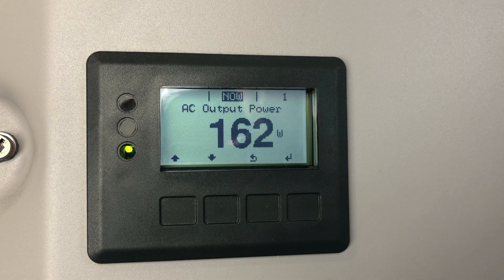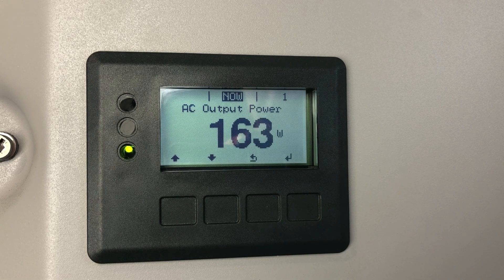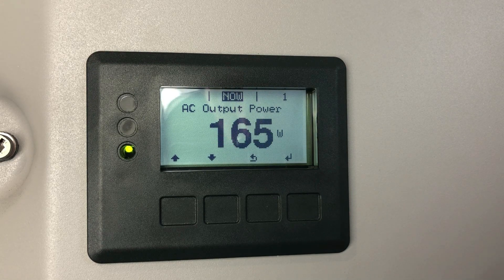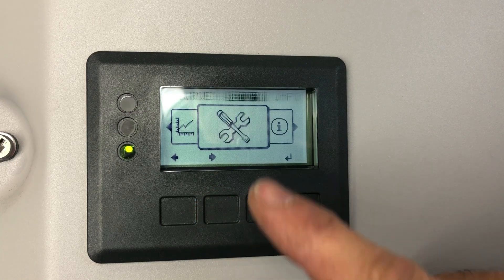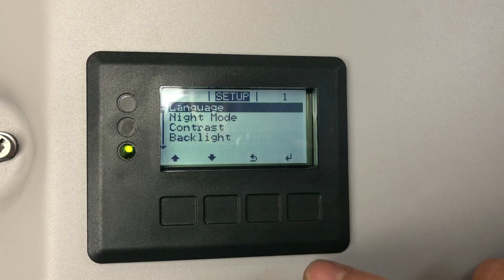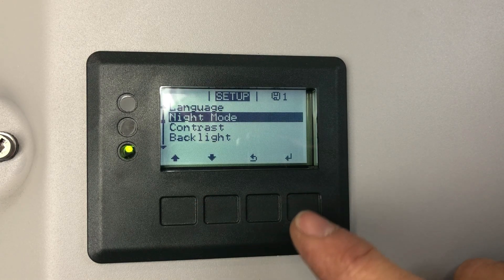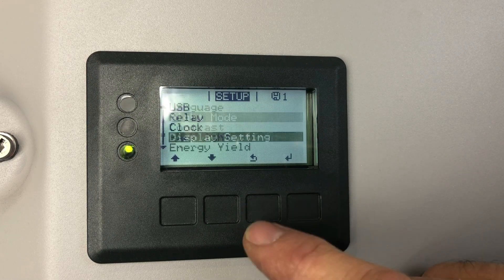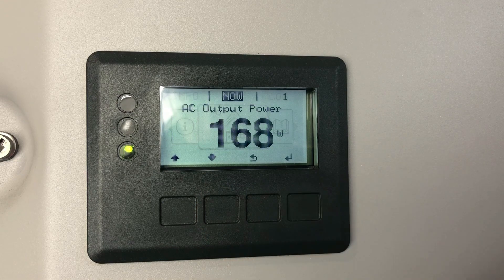How to turn on night mode on a Fronius inverter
In this video we look at how to turn on night mode on a Fronius inverter. It's importnat to turn night mode on if you have a Fronius smart meter installed with your system to monitor consumption, as if the night mode isn't turned on the inverter won't collect your power consumption data overnight.

This video is applicable to the Fronius Galvo, Primo, Symo and ECO range of solar inverters.